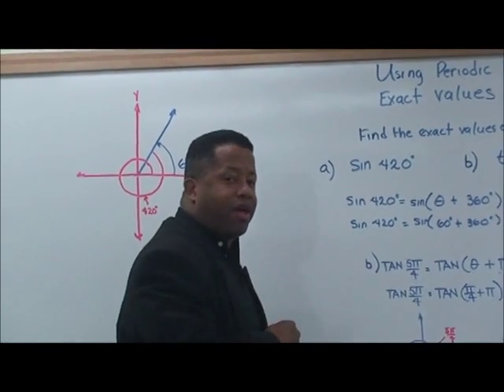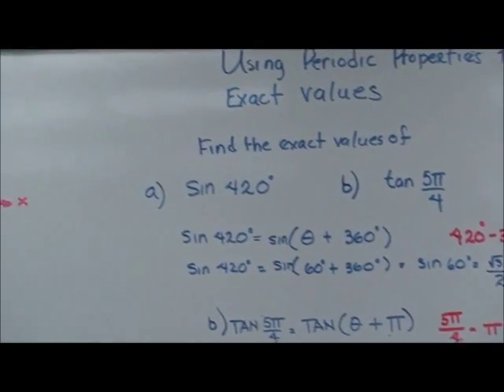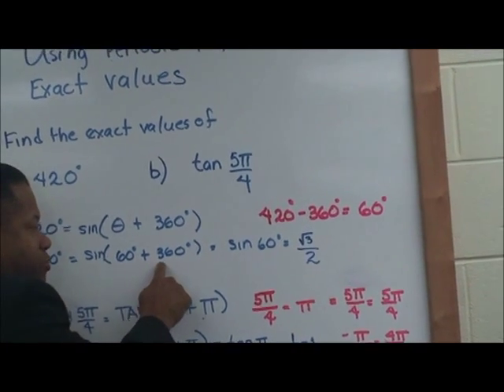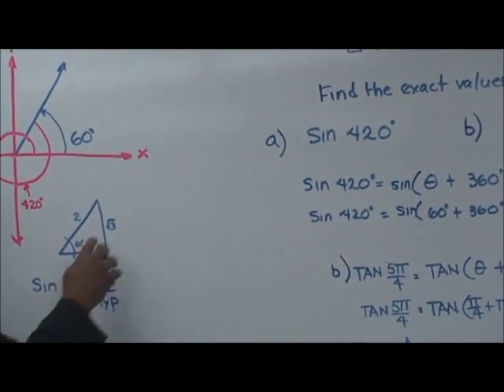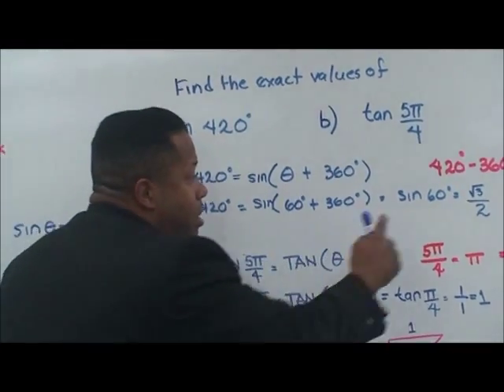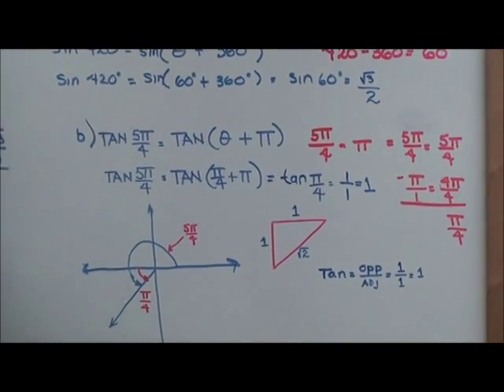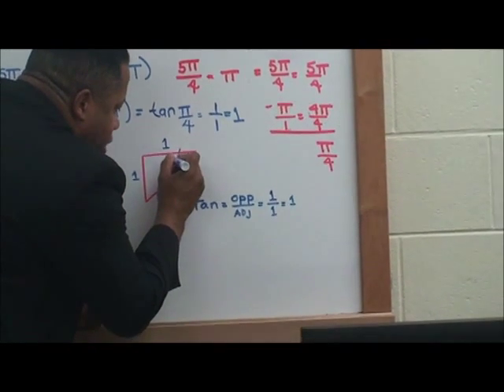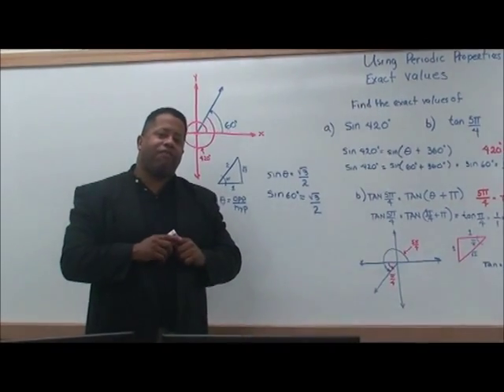Daniel Fritz Mathematics-Finding the exact value using Periodic Properties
Finding the Exact Values of Trigonometric Function Using Periodic Properties